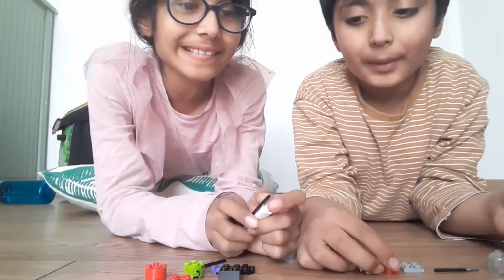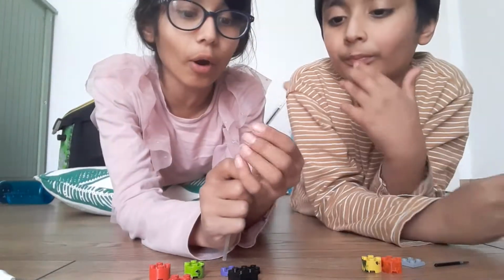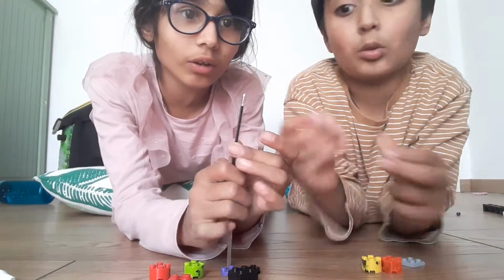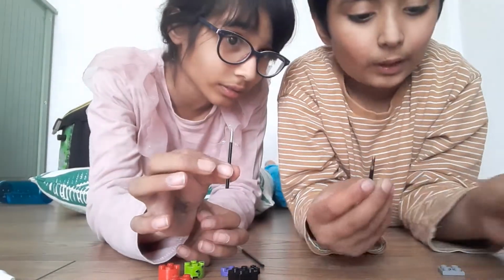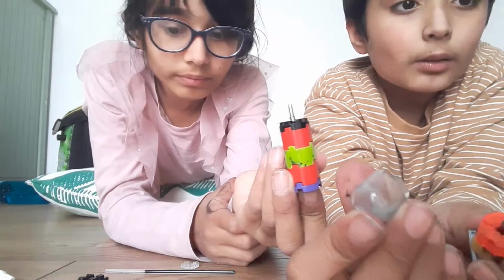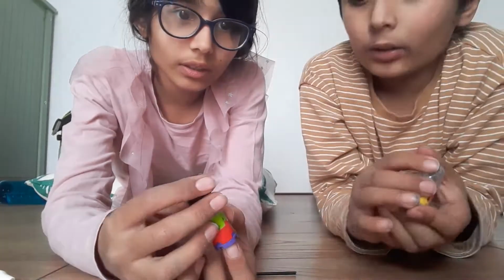how to make a lego pen 🤩🖊